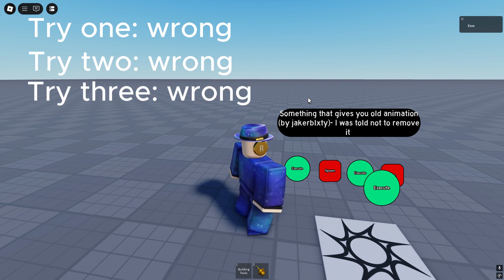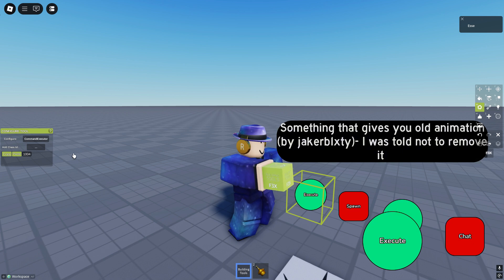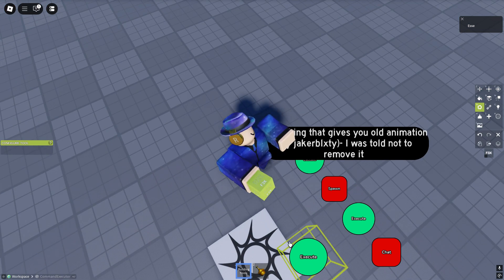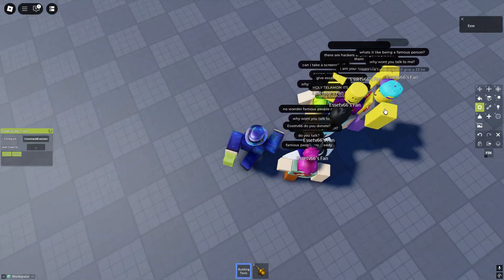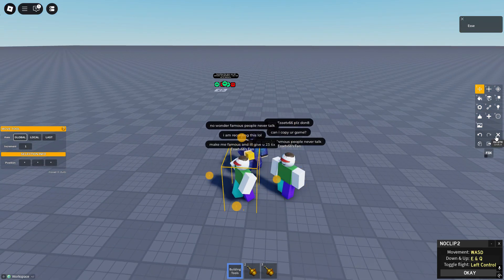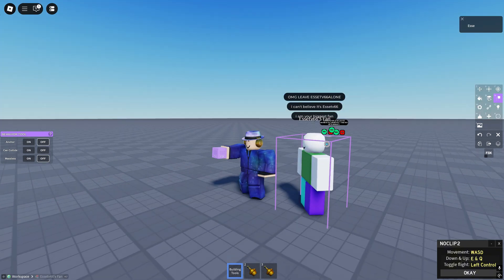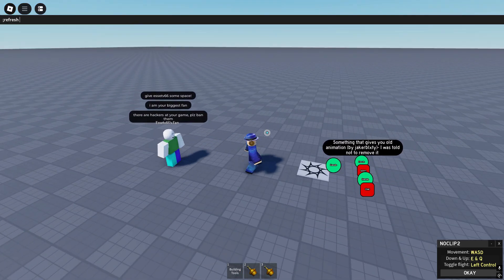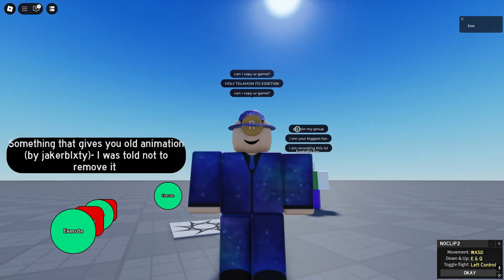Make a Server: Using Old Roblox Animations on YOUR Server!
yeah...old roblox